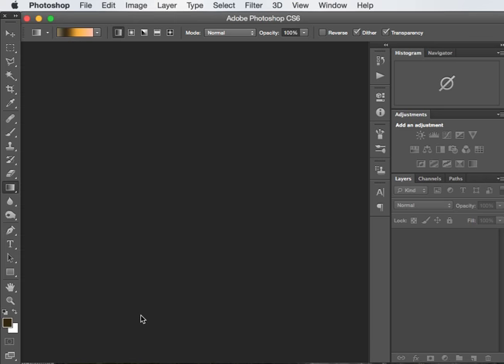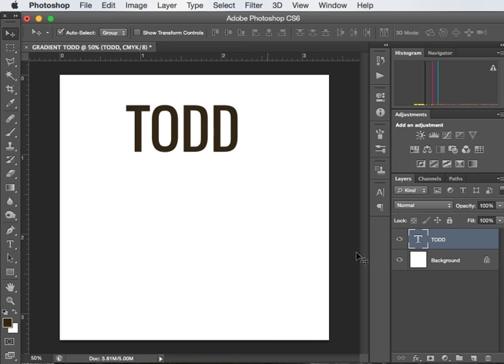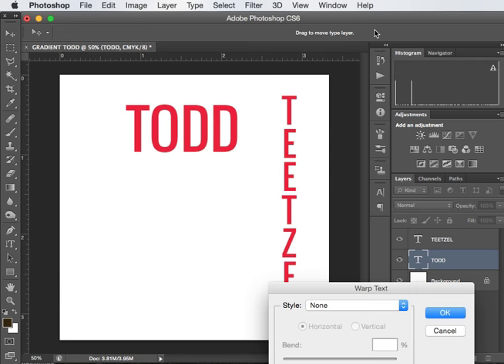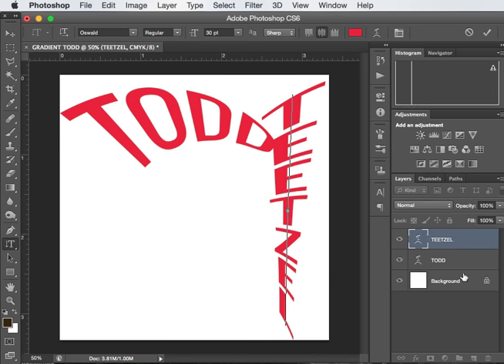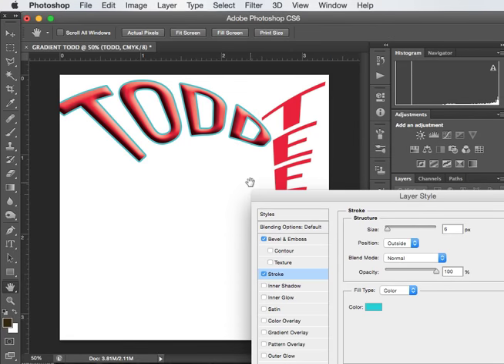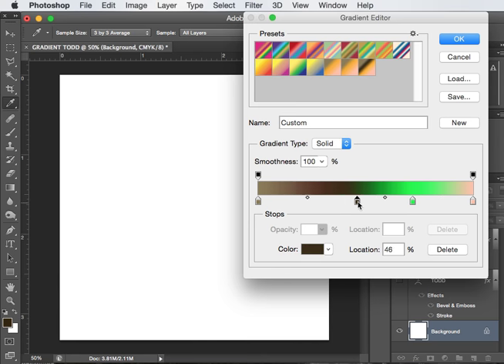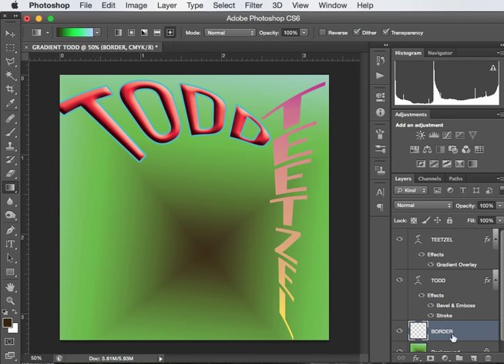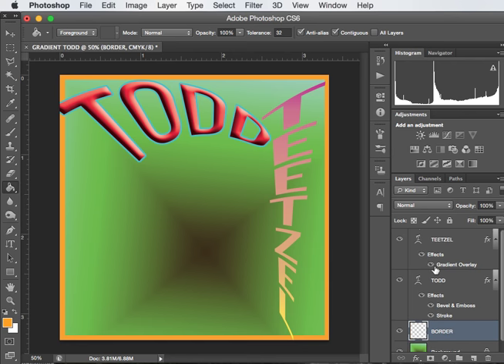L6 gradients text and borders